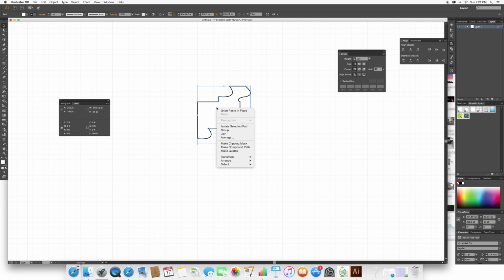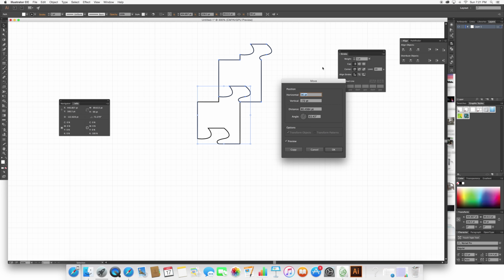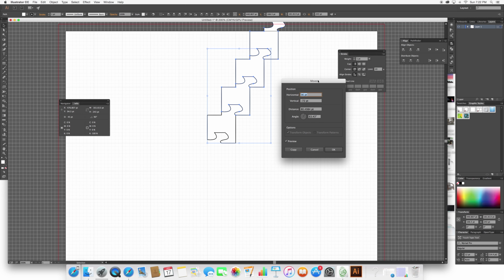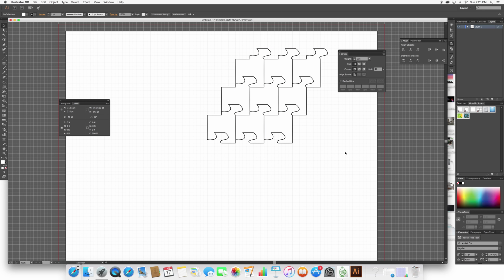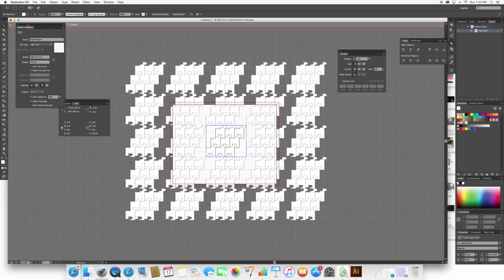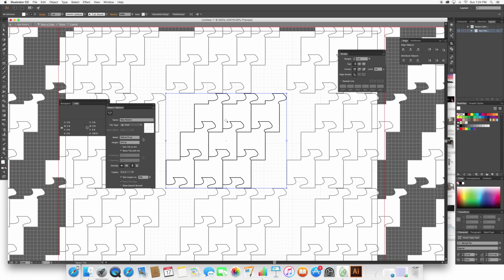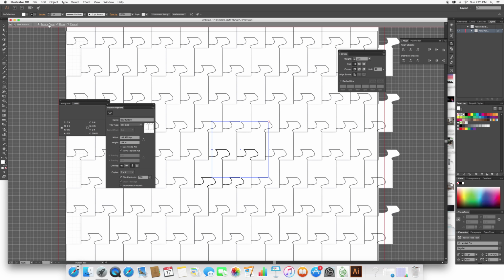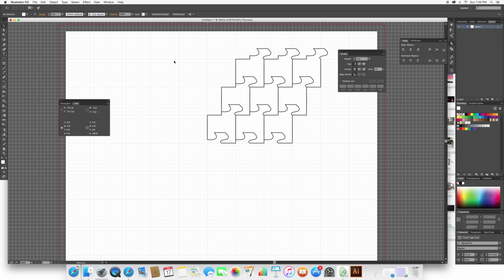tesselation black and white pattern